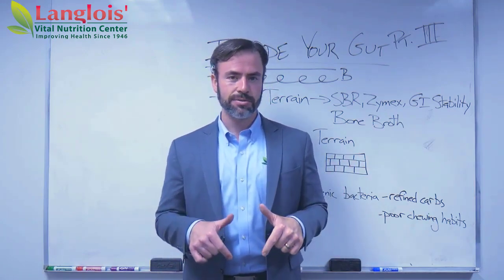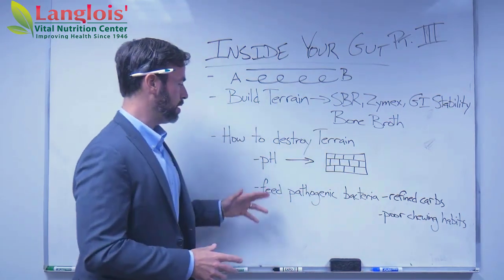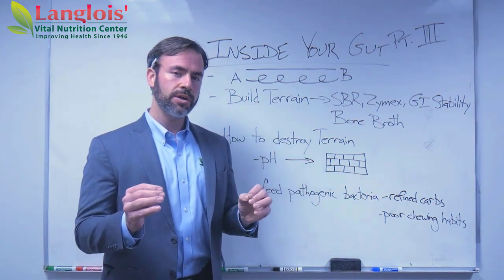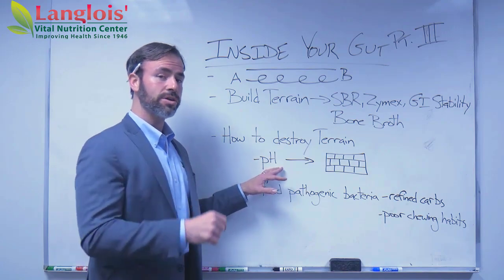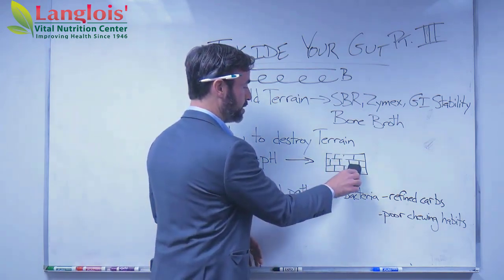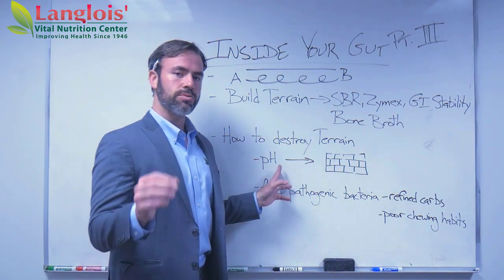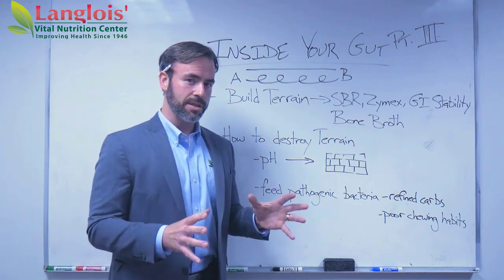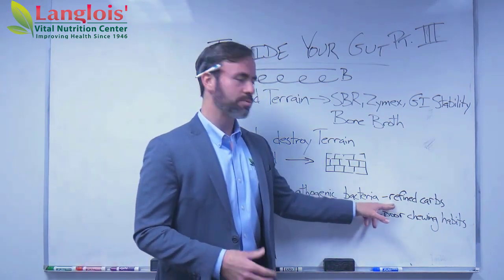Inside Your Gut (Part 3)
We improve your health naturally!

Interested in our services?
We are available for telehealth consultations!